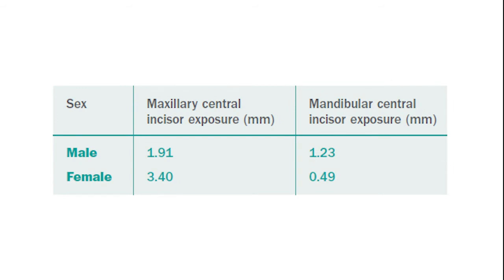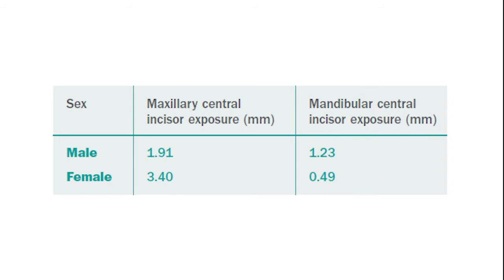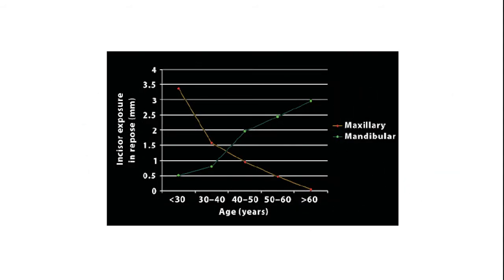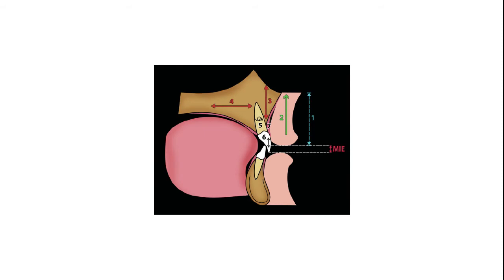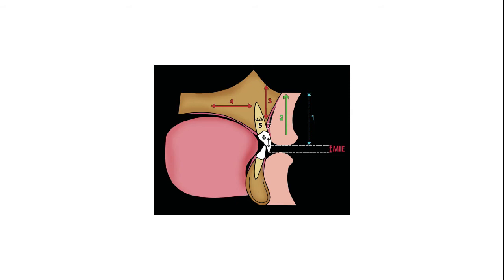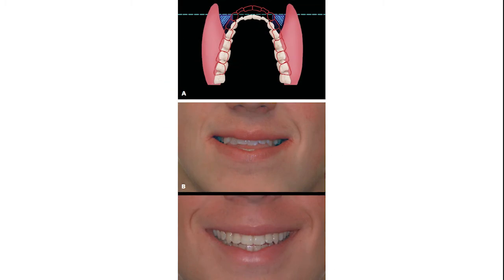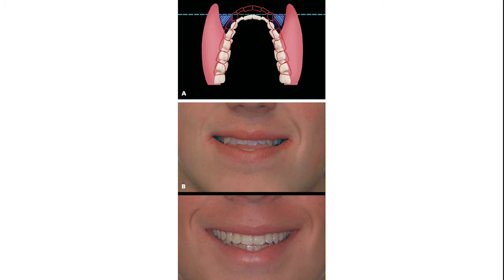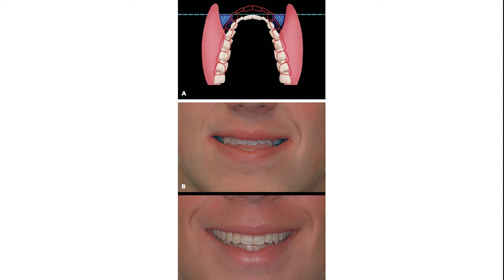Analysis of the Facial Beauty (2021) Lecture #15 by Dr. Strategy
SNUSD Knowledge Share Initiative (SNUSD KSI)
This video is provided to our graduate students in the Class of Analysis of the Facial Beauty in 2021. An by the SNUSD KSI, it will be distributed as a teaser to any person who are interested in SNUSD education.